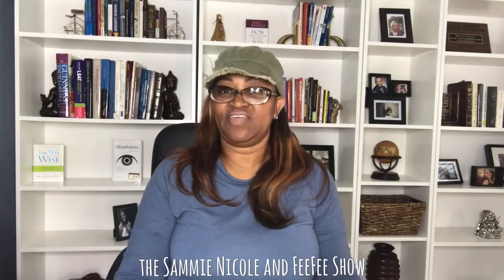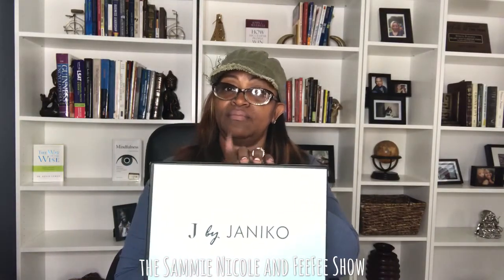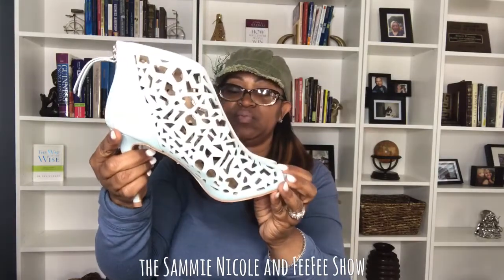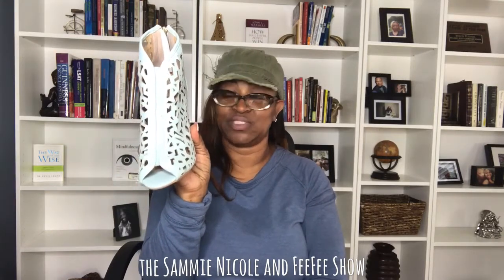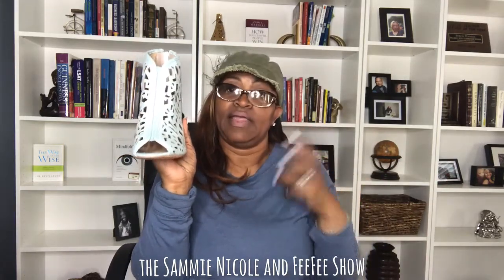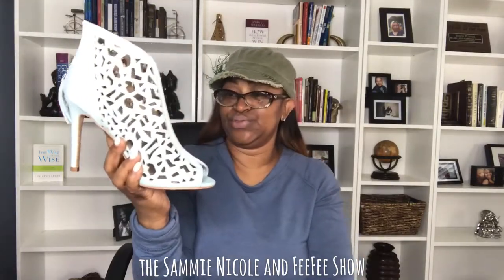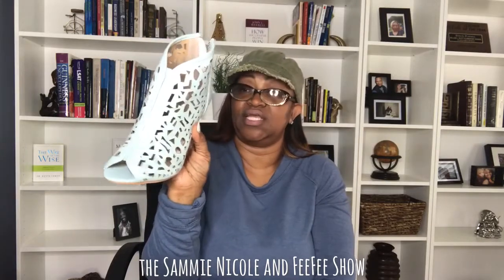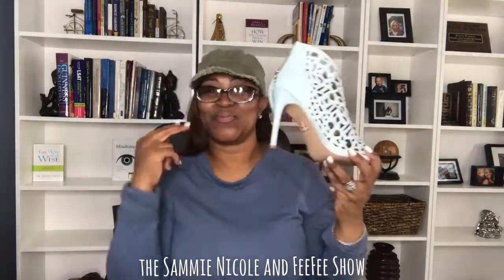The Sammie Nicole and FeeFee Show: Janiko Shoe Review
Checkout FeeFee’s Janiko shoe review! Find out what she thought about this AMAZING Germany shoe company that was recently featured in Vogue Magazine!